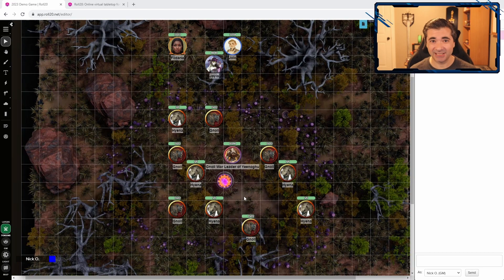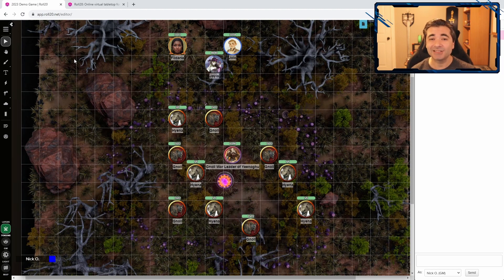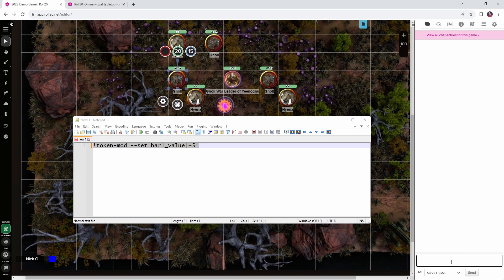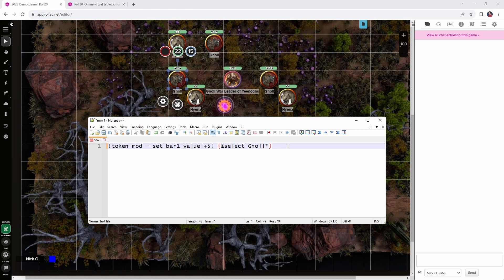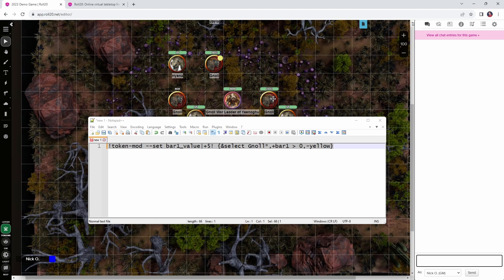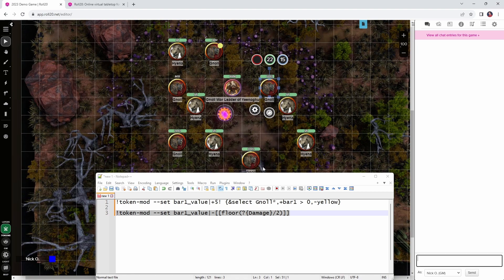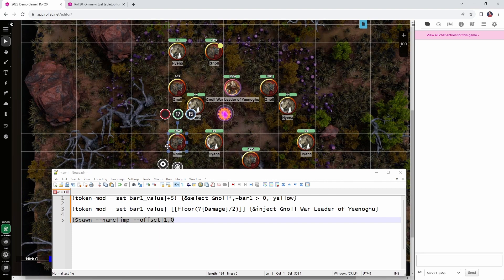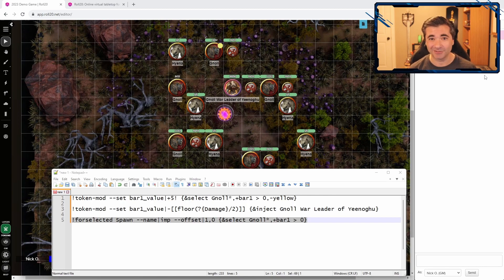Overview of the Select Manager Mod for Roll20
This video shows how to use the Select Manager mod in Roll20. Note that a Pro account is required in order to do this.